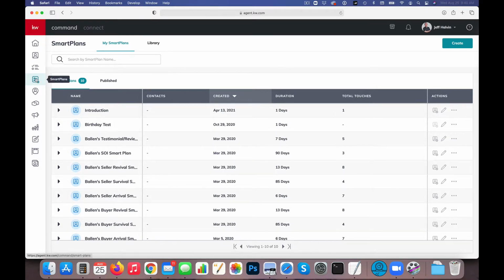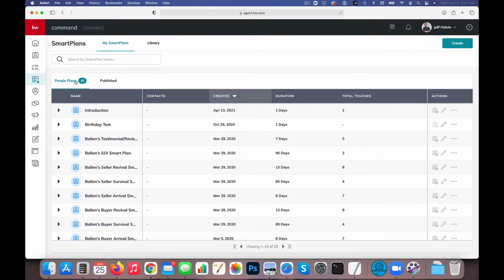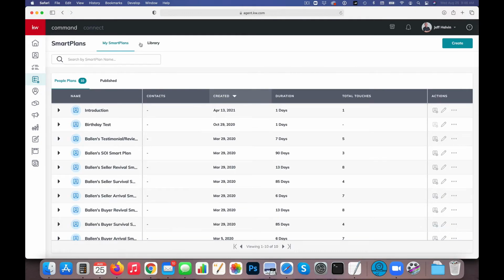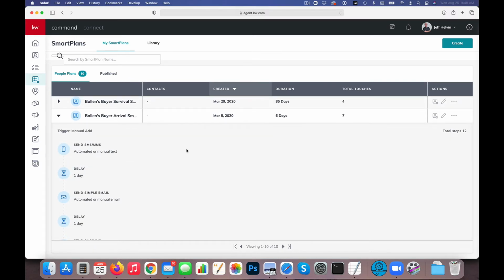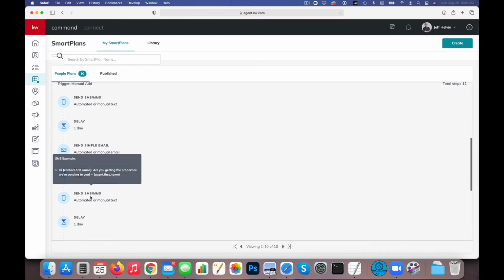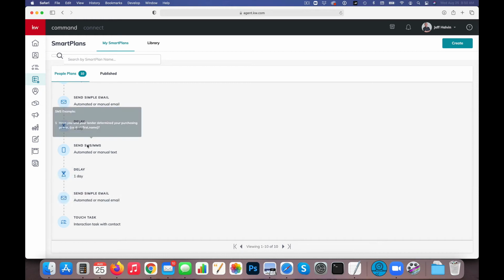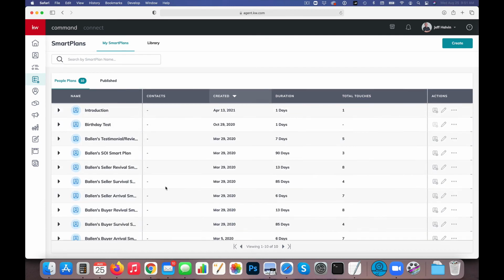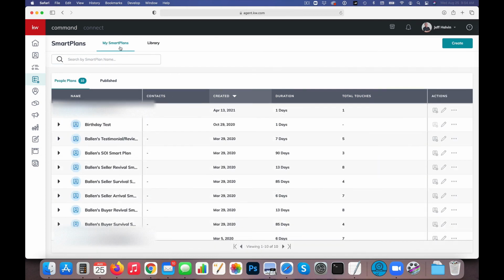An overview of KW Command Smart Plans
In this video, Jeff Helvin will give an overview of KW Command smart plans.